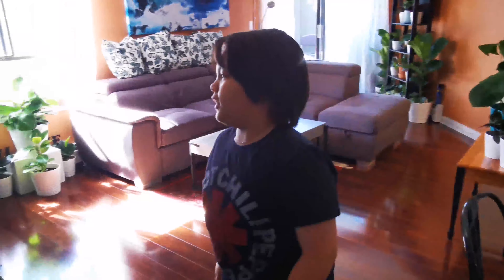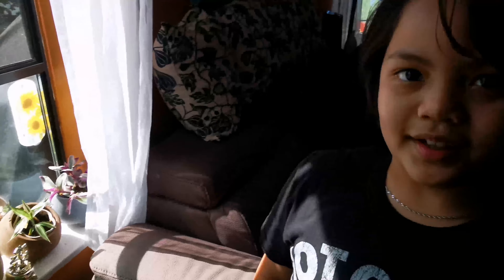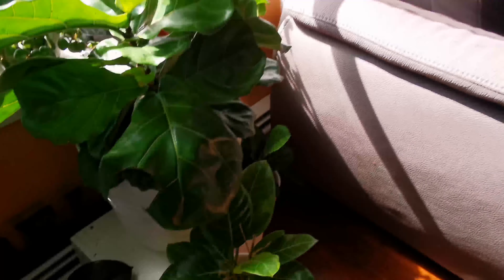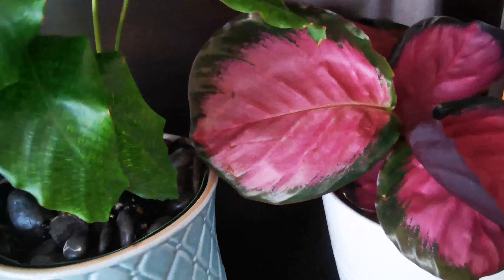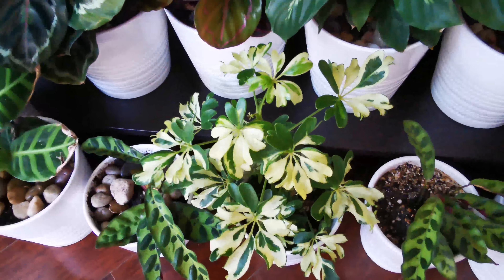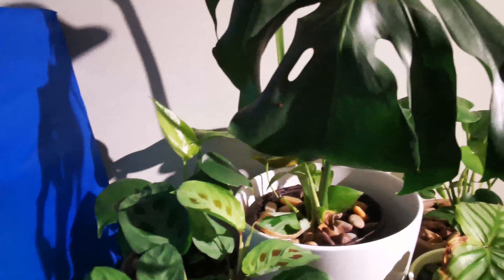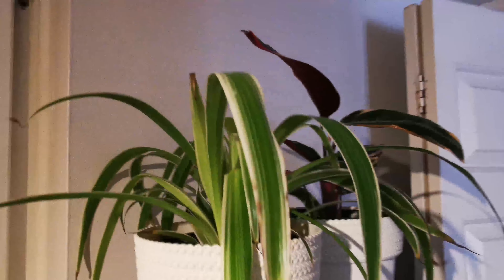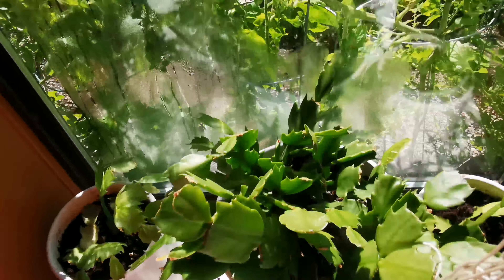Indoor Houseplant Tour by Matthew